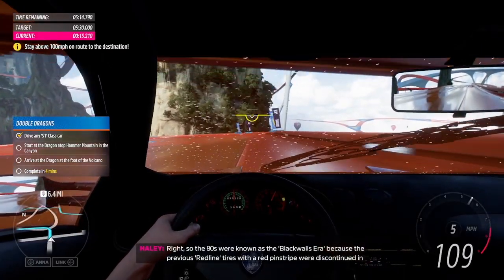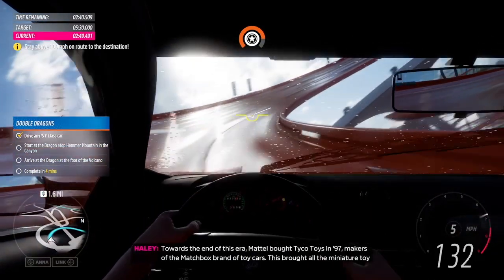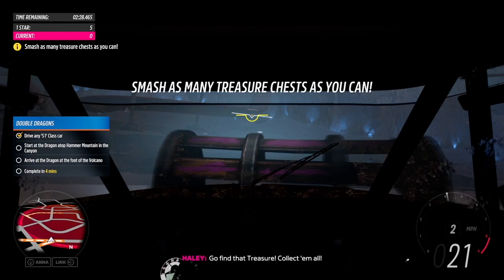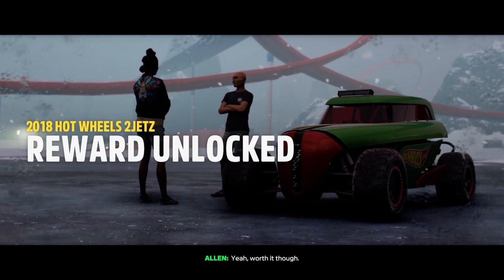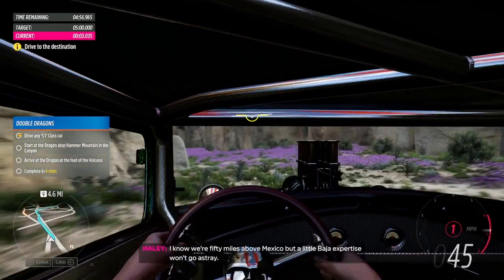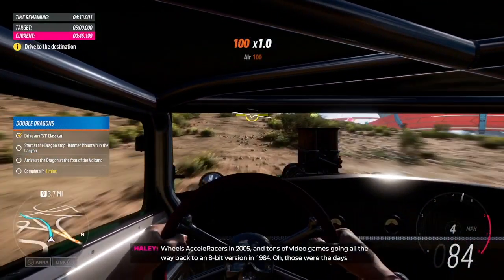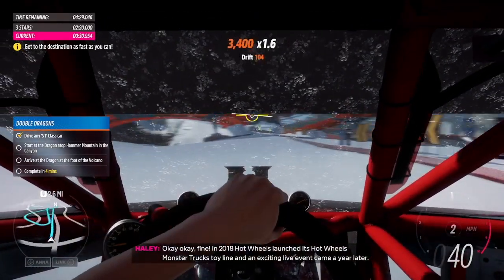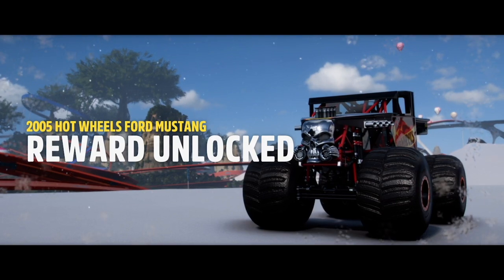Hot Wheels - A History of Speed (Day 48) - Forza Horizon 5 Gameplay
Here I am doing a Hot Wheels story mission called "A History of Speed" as I try to complete them as quickly as possible.

0:00 Intro Video
0:10 Treasure Hunting
7:33 Hot Wheels Today
17:06 Outro Video

Thumbnail Photo Credits:  Forza Horizon 5 (Hot Wheels) Logo (instant-gaming.com)